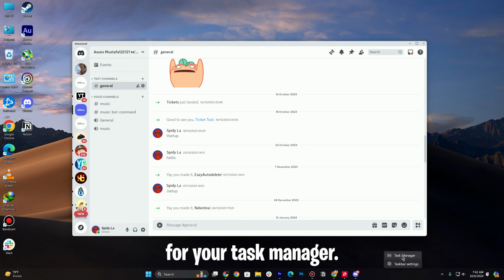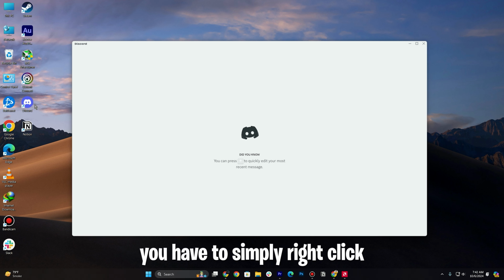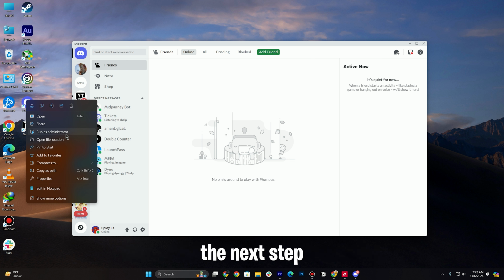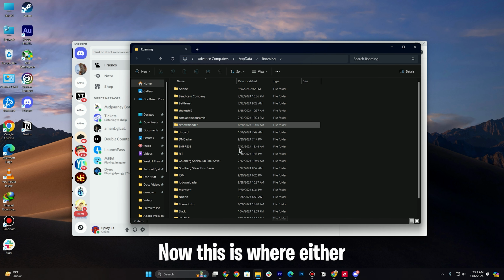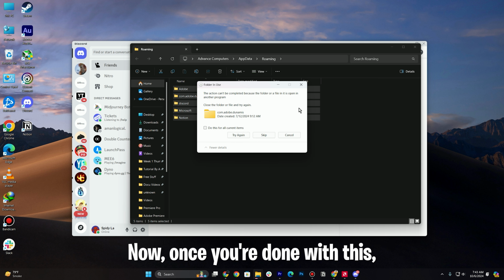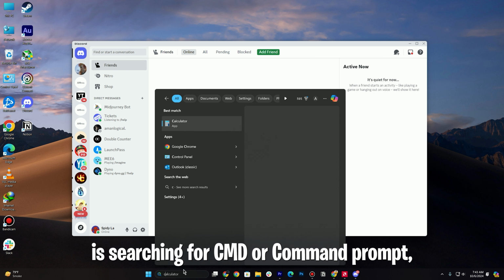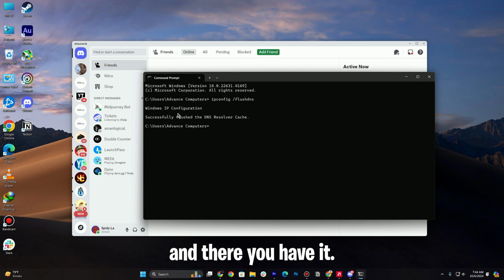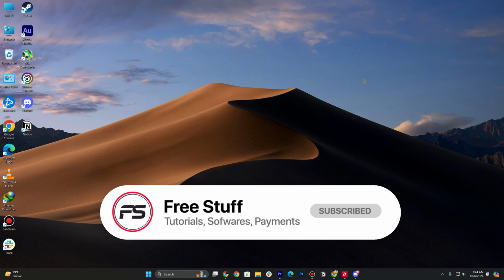How To Fix Discord Not Opening on PC (UPDATED 2025)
Are looking for a video about how to fix if discord is not opening? here it is!
In this video I will show you exactly how to fix discord not opening windows 11. Make sure to watch the video to the very end.
You will learn how to fix discord not launching